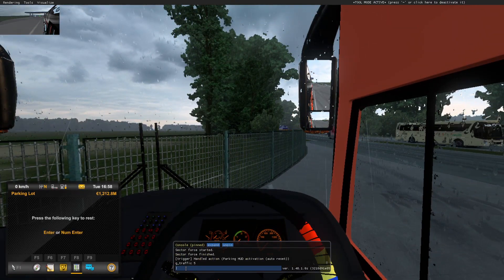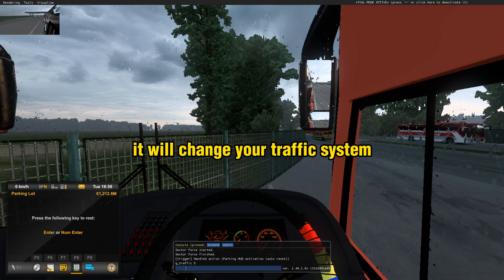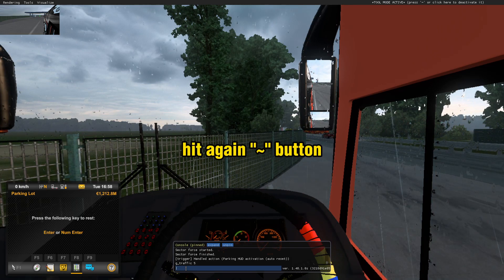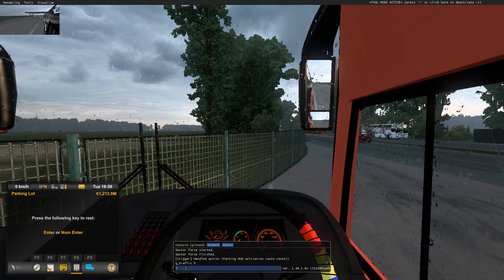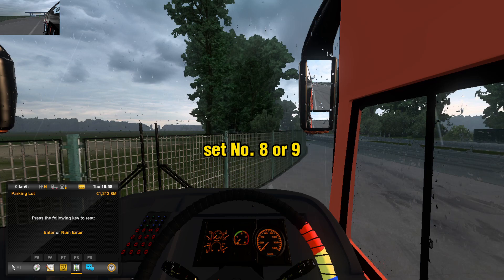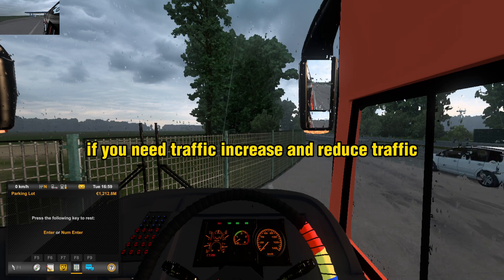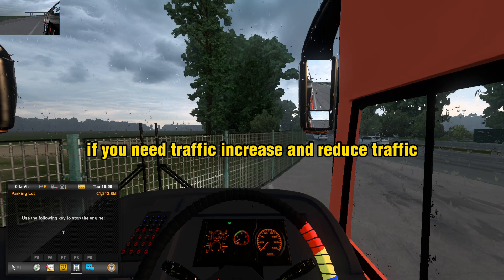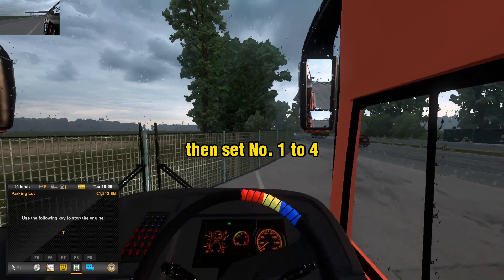ETS2 - Increase & Decrease Traffic on Euro Truck Simulator 2 | ProBD MAP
g_traffic 5
you set  g_traffic 1 to 9.9

Increase & Decrease Traffic on Euro Truck Simulator 2

and if you face any problem write me on comment bellow.